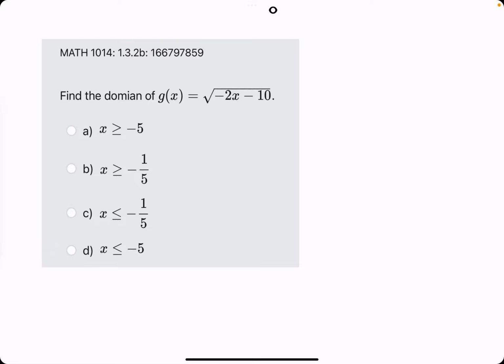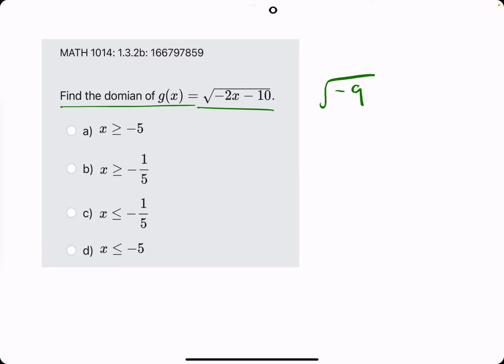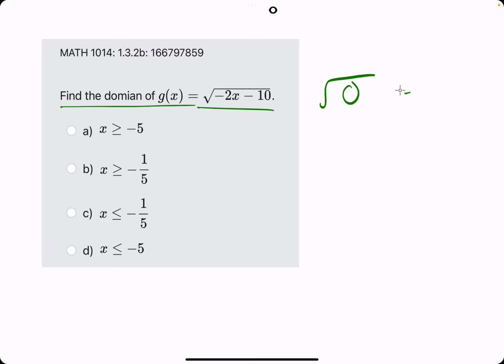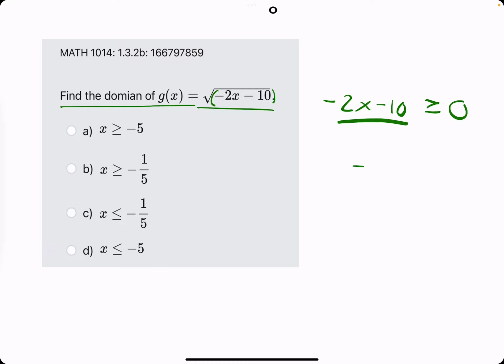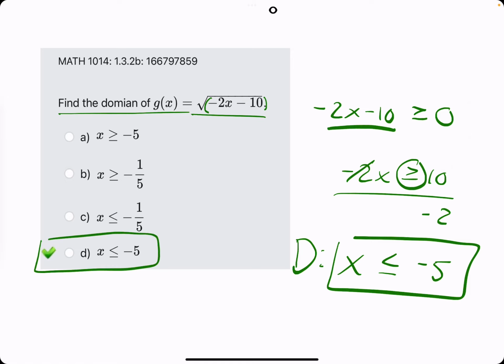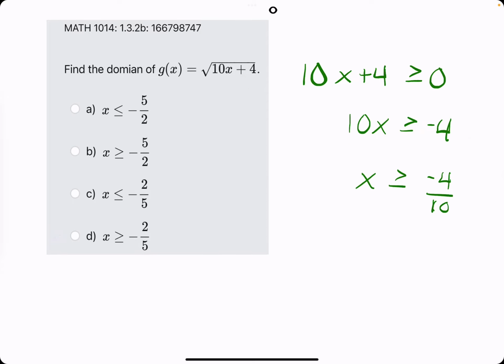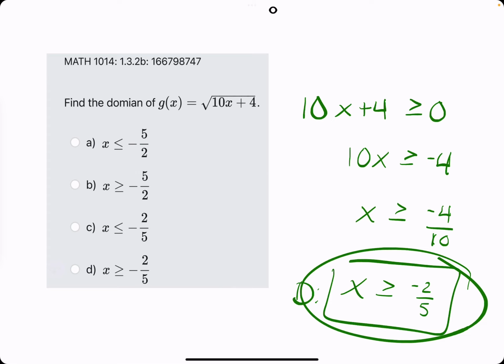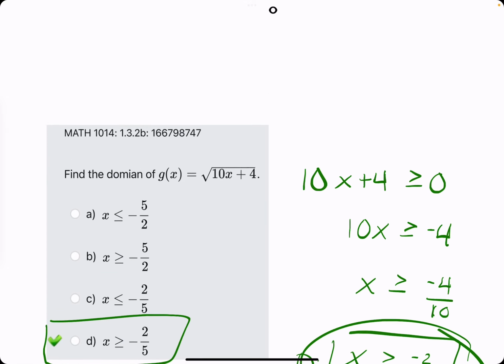Find the domain of this function! - Square Root Functions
If this walkthrough video was helpful, click "Join" to become a member of the YouTube channel so you can access the walkthrough videos for the rest of the semester!

3 examples

Timestamps:
00:00 Hokie dokie
00:10 Domain: x-values that produce function values
01:15 Set expression inside of square root greater than or equal to zero
02:22 Example 2
03:30 Example 3